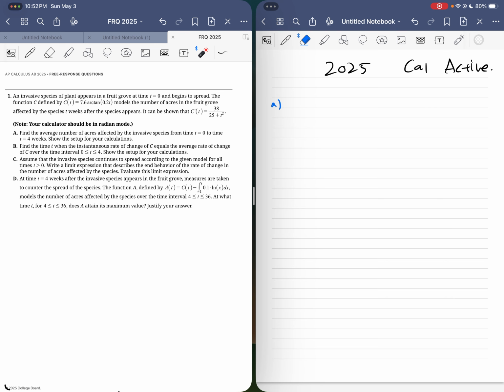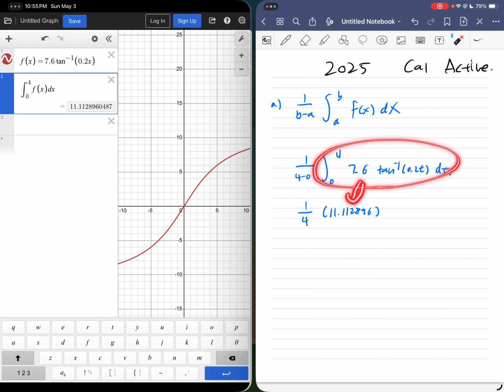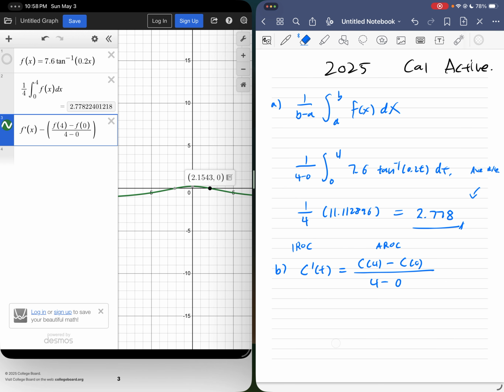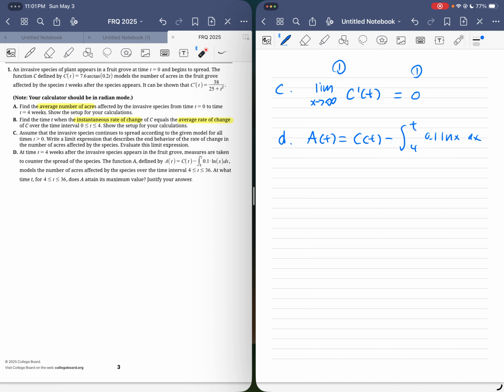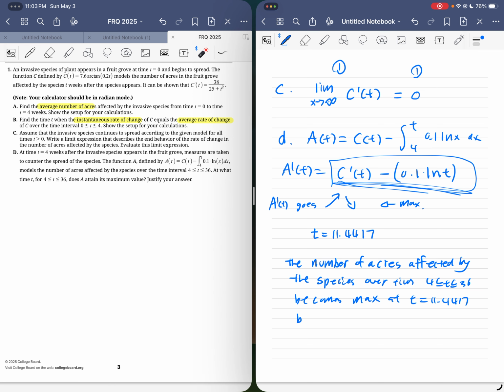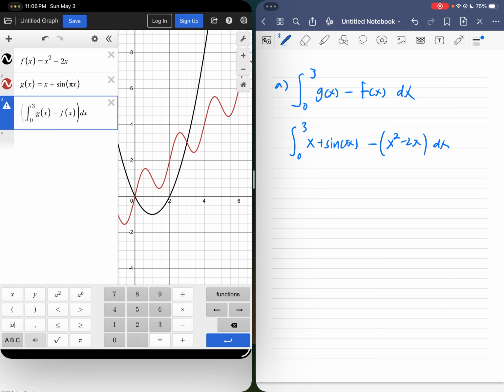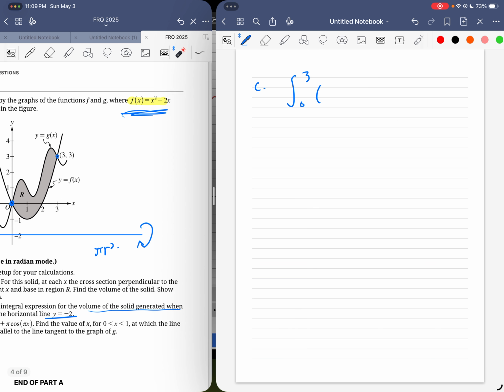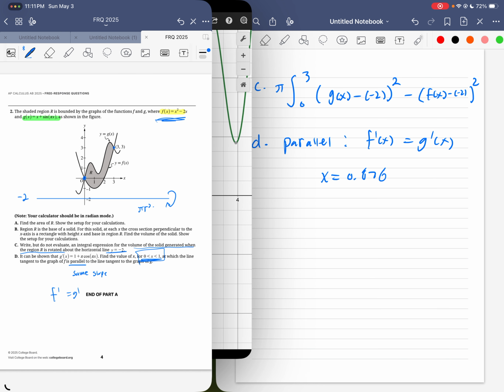Cal 2025 FRQ Cal Active